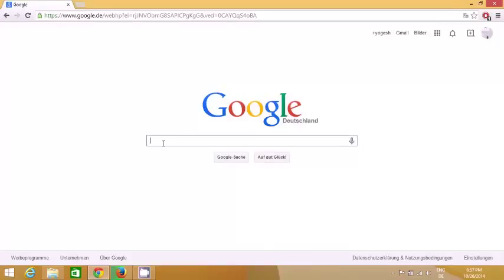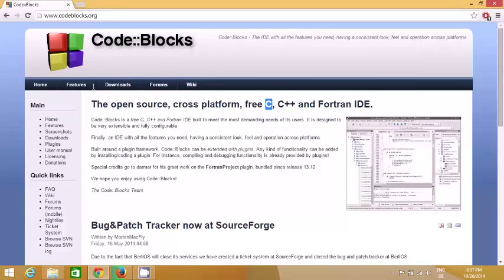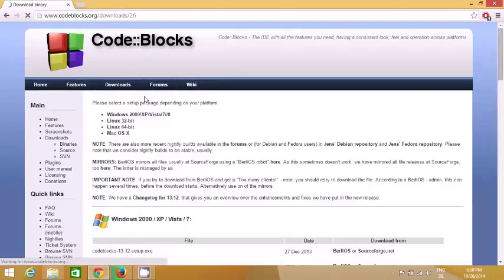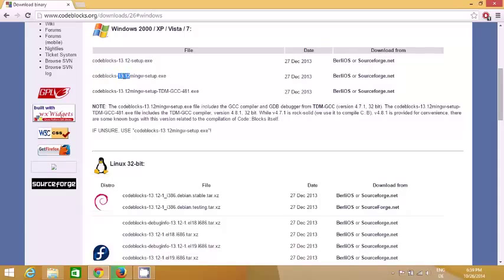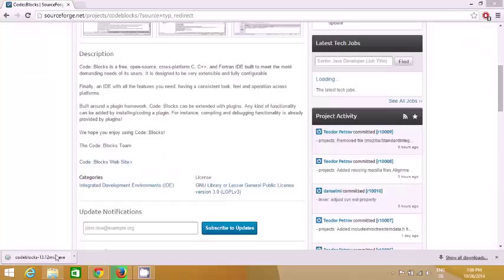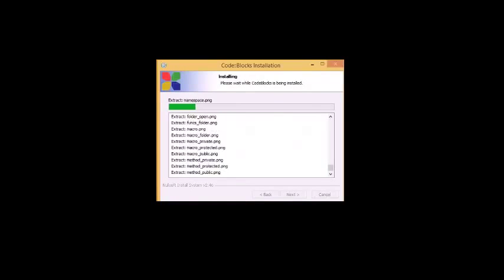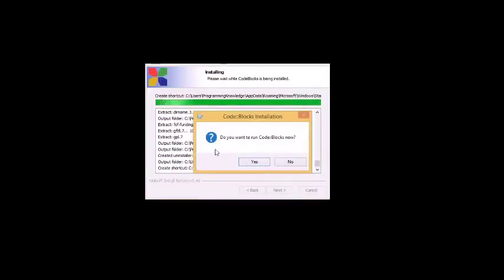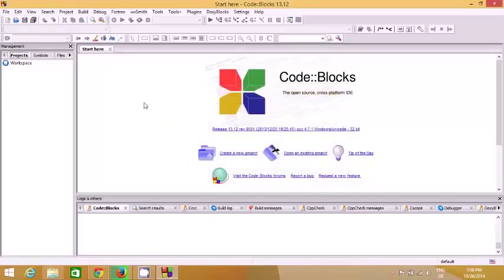Programming Tutorial for Beginners (part 1)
Here we will learn how to build your first C program.
Lets learn Programming!
This is purely for education purpose!